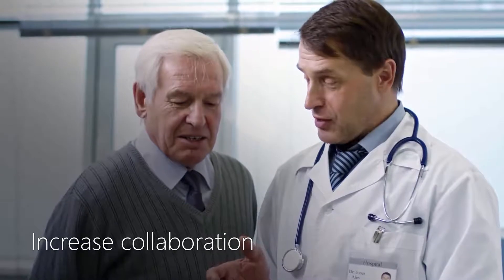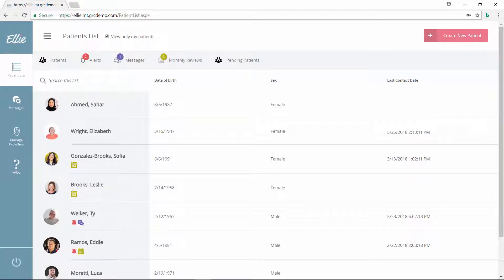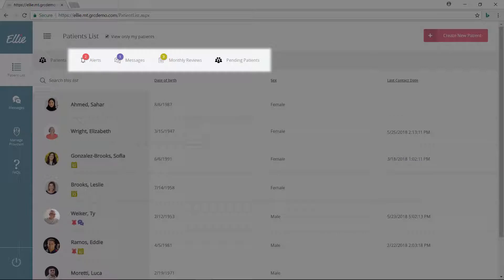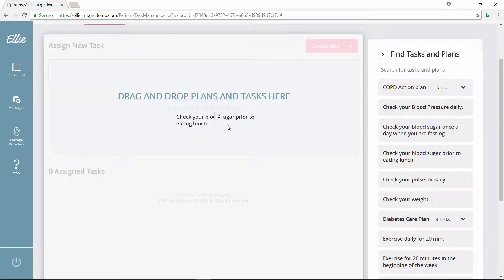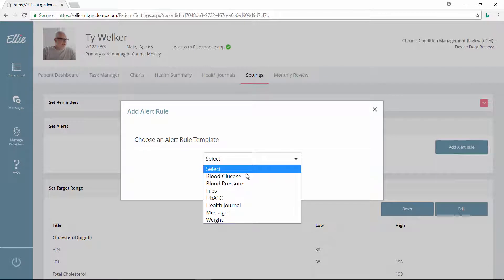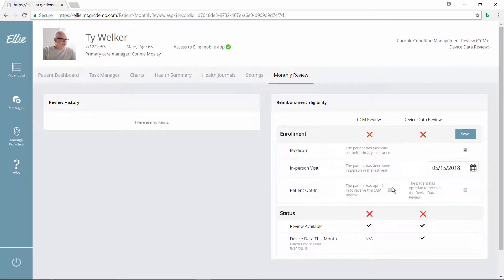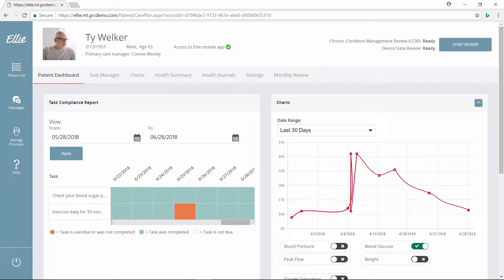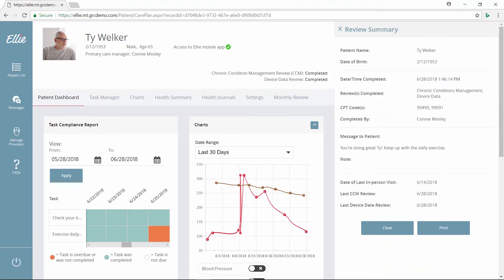Meet Ellie, from the point of view of a care managers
Ellie helps physician practices achieve better patient outcomes, increase care manager efficiency and improve their bottom line. Ellie links patients and care managers in a collaborative and supportive partnership that makes care management personal and meaningful. Ellie accompanies patients when they leave your office, equipping them with tools to help them participate in their own care. And Ellie gives your care managers eyes on the ground, enabling them to see a patient’s health status 24/7 so they can intervene when necessary and modify treatment to match a patient’s needs.